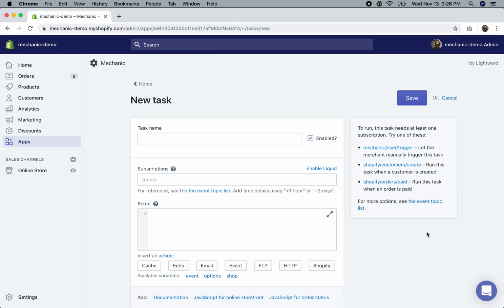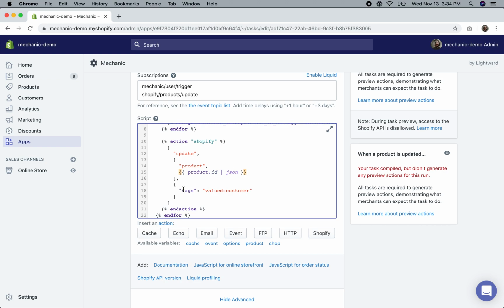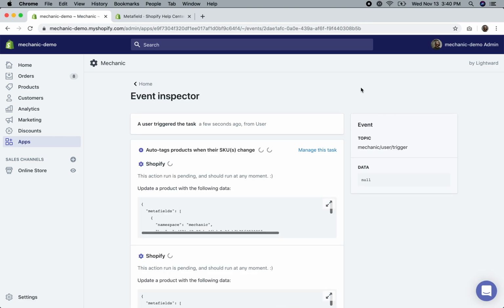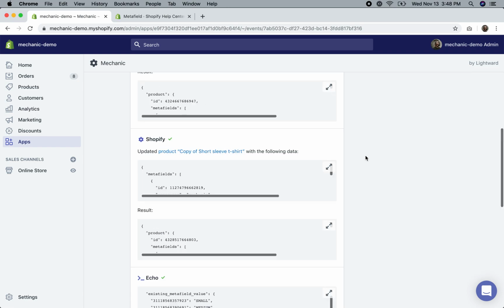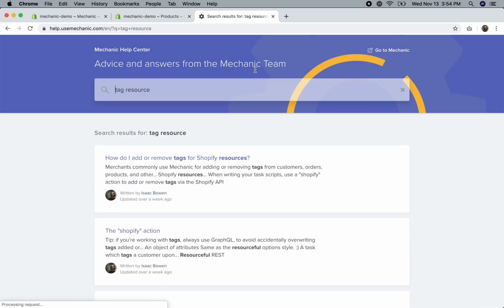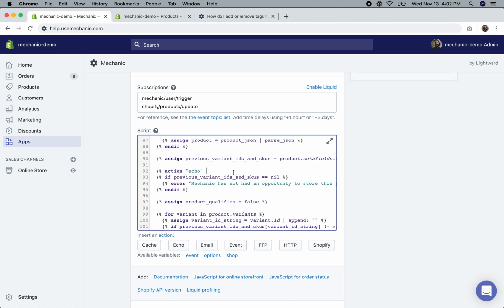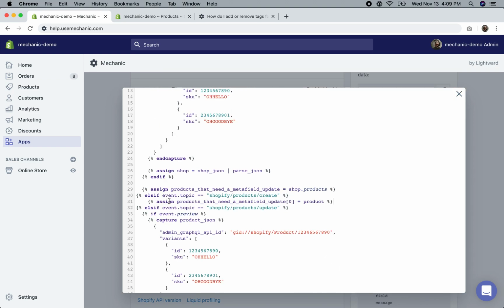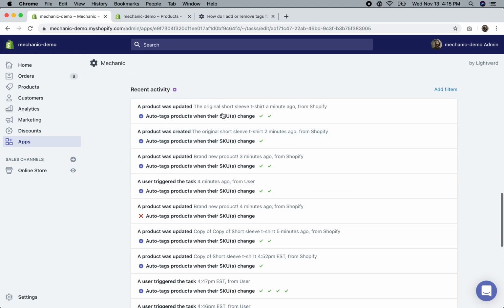Creating a Mechanic task: Auto-tag products when their SKU(s) change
This task shows how we save information about a product (or any other Shopify resource), so as to determine later if anything about it has changed. This technique is used specifically for noticing changes to SKUs, to allow some auto-tagging to take place.

Mechanic is an automation development platform for Shopify. It's something I created, as a part of my work as Lightward. :)